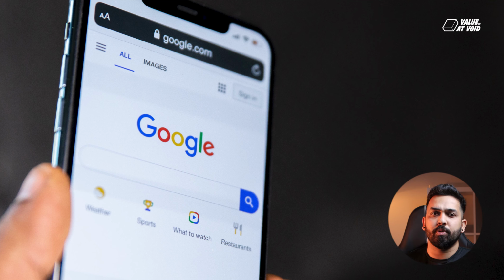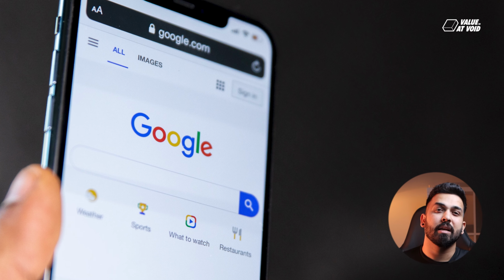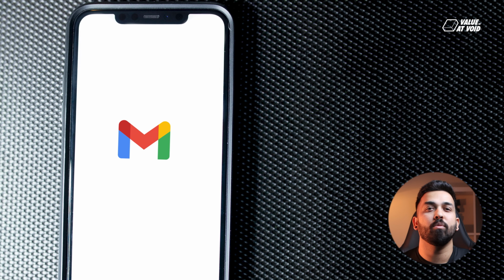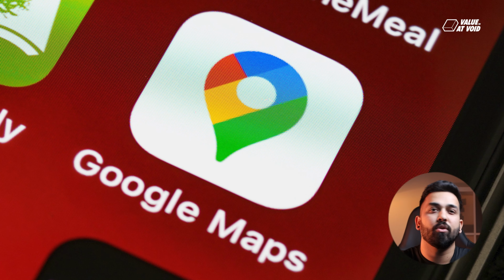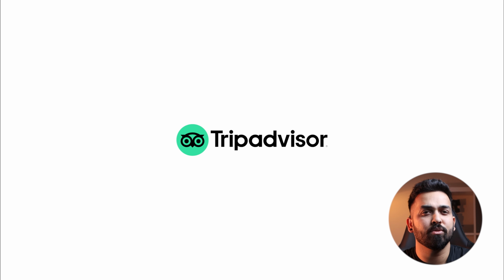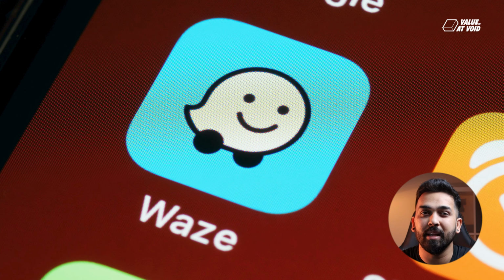Mastering Icon Design for UI/UX: 4 Tips for Outstanding Icons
Discover the importance of icon design in the UI/UX process and how it impacts the conversion rate of your product. This video shares four essential tips for creating impressive icons that are recognisable, relevant, differentiated, and tested. Learn how to simplify icons for first-time users to reduce mental burden, while ensuring they stand out in the app store. Understand the significance of relevance, using company logos or theme colors to establish brand connection. Explore differentiation techniques to avoid free advertising for competitors, and the importance of testing icons in the app store and making data-driven changes for user appeal.

Value At Void™ is a UX design studio founded by San Hazare, one of the top-3% designers of the world. We are a team of highly efficient design experts, who believe in creating value with emptiness rather than filling it with unnecessary clutter.